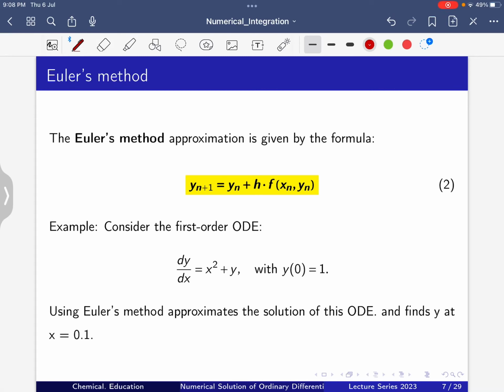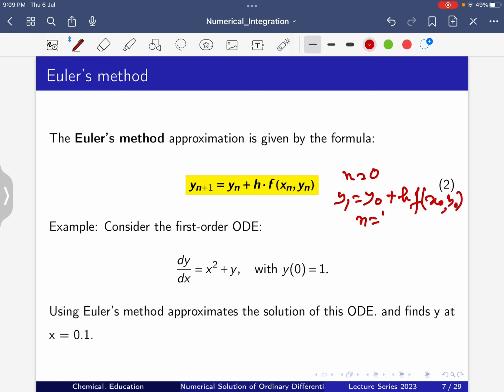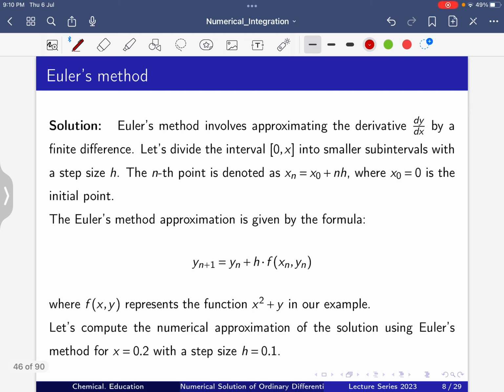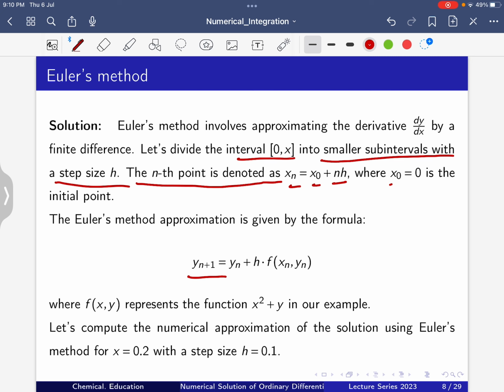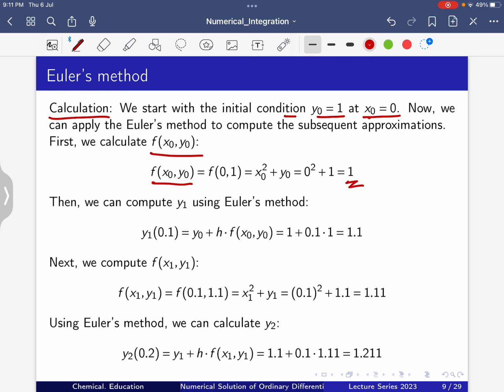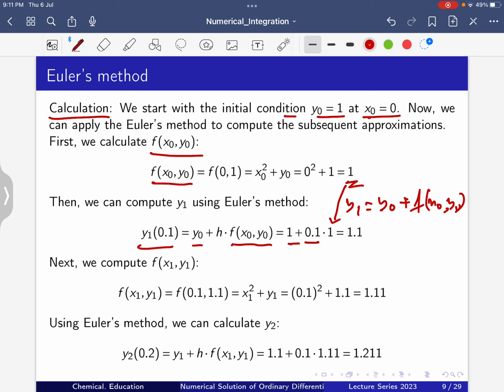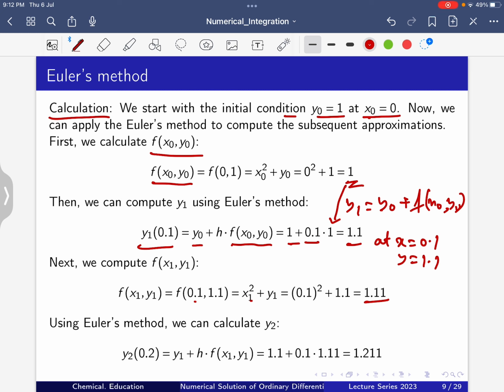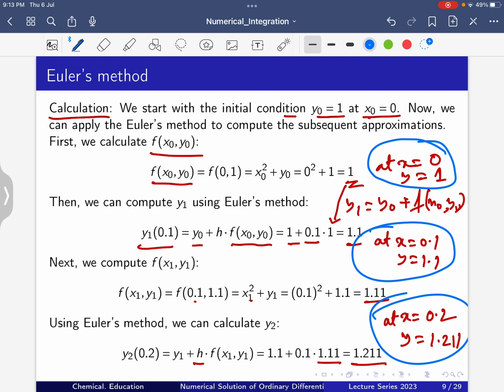Euler’s method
# Runge Kutta 4th order Method
Numerical methods
Numerical integration